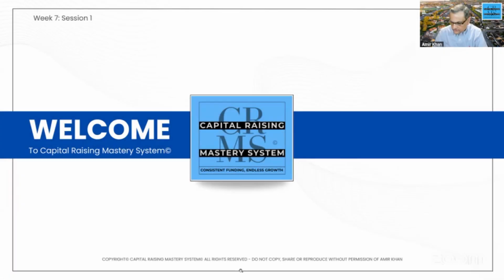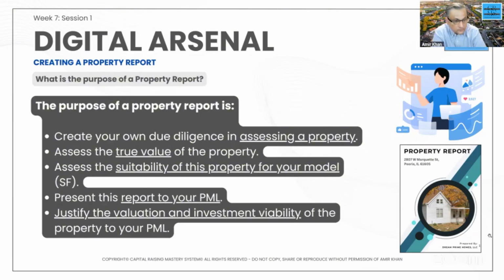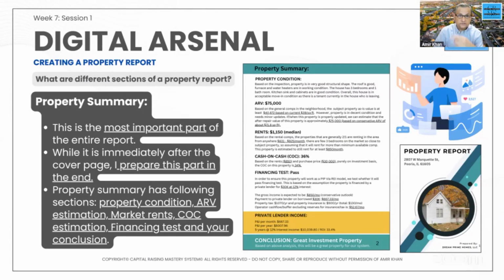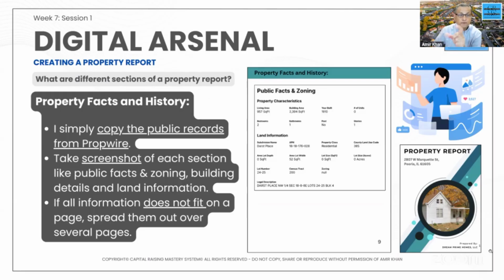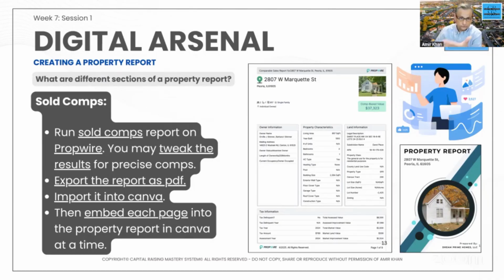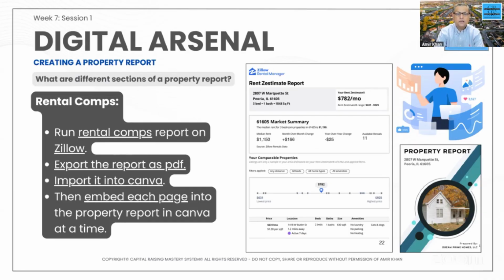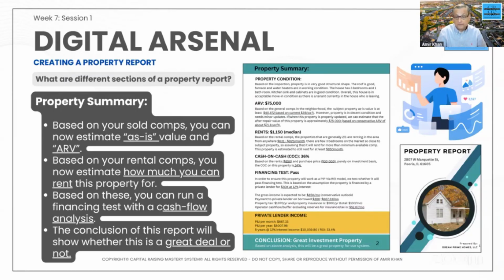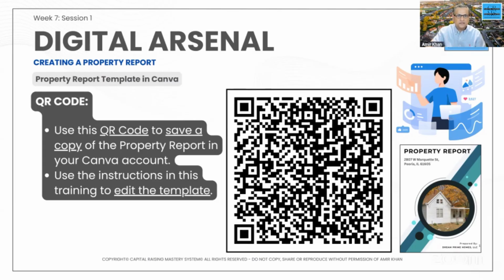Digital Arsenal: Creating a Property Report